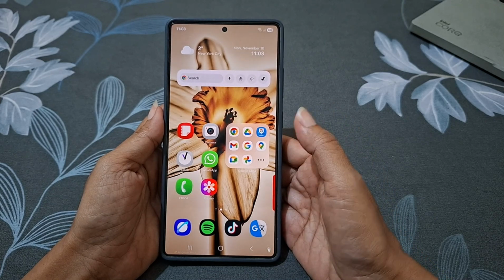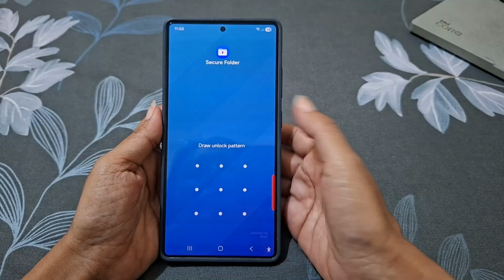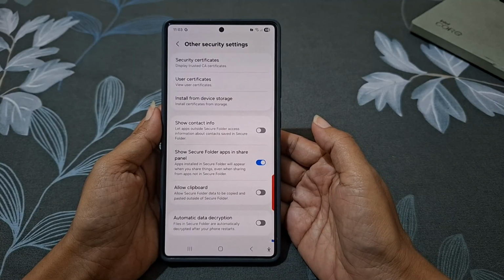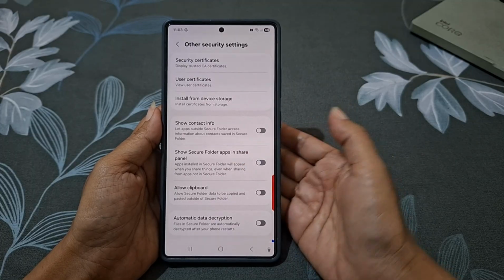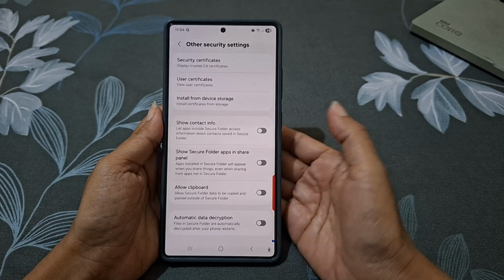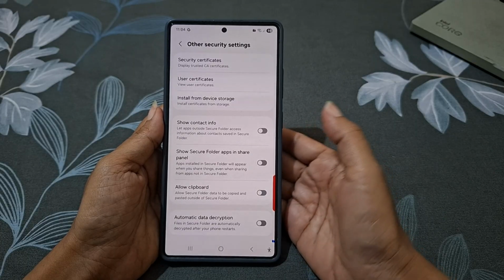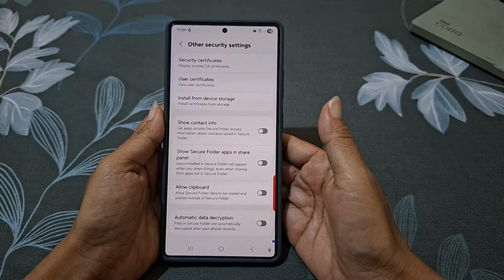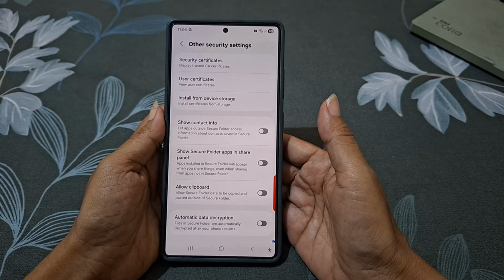How to Hide Secure Folder Apps in Share Panel on Samsung Galaxy S25 Ultra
Want to keep your Secure Folder apps private when sharing files?
Here’s how to hide Secure Folder apps in the share panel on your Samsung Galaxy S25 Ultra (Android 16 / One UI 8.0).

Steps:
- Open Secure Folder from the apps screen.
- Unlock it with your PIN, pattern, or fingerprint.
- Tap the three dots → Settings → Other security settings.
- Turn off "Show Secure Folder apps in Share panel".
- (Optional) Turn it back on later if you want to show them again.

👍Keep your private apps hidden while sharing files safely.